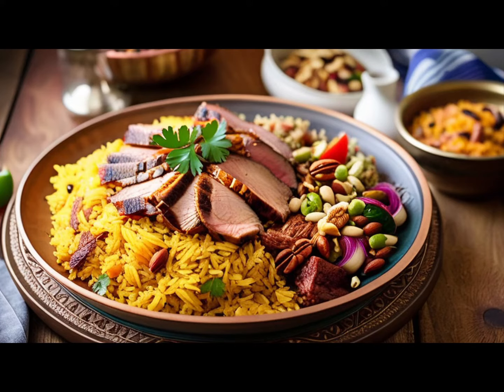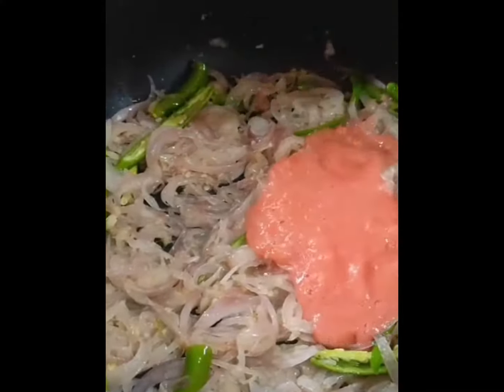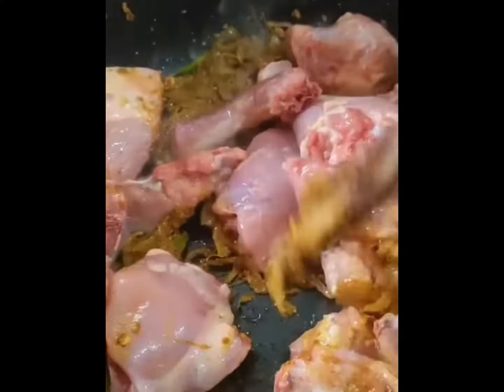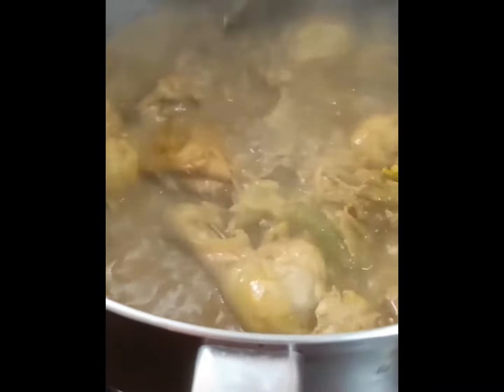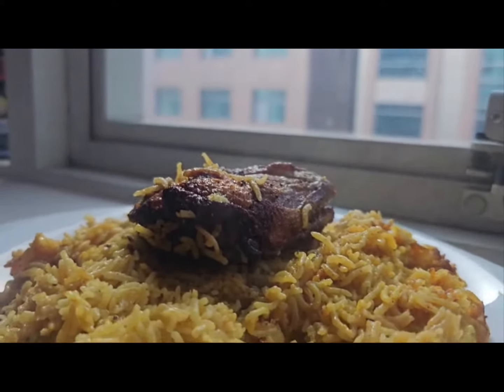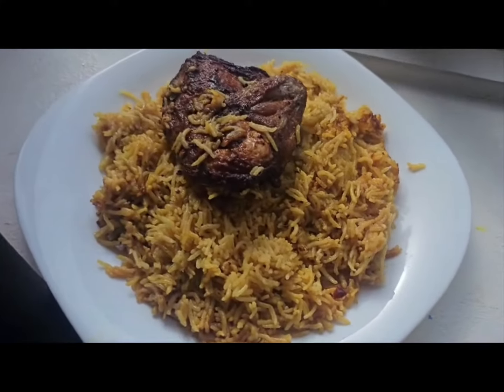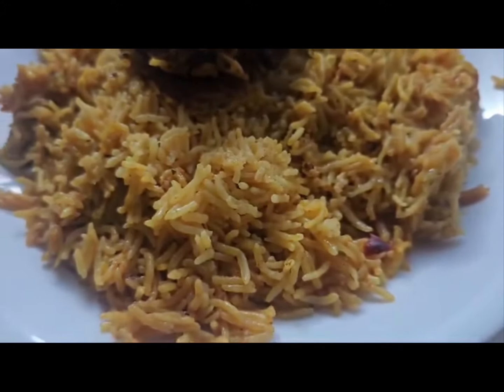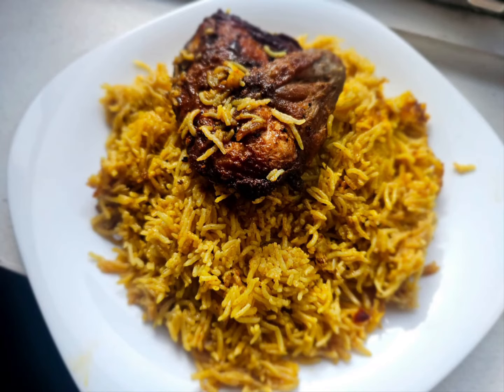Chicken Kabsa Recipe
In this video, we will be showing you the ultimate guide to making delicious Kabsa Rice Mandi. This traditional Middle Eastern dish is packed with flavor and sure to impress your family and friends. Follow along as we walk you through each step of the recipe, from preparing the spices to cooking the tender meat and fluffy rice. Whether you're a beginner in the kitchen or a seasoned pro, this recipe is sure to become a favorite in your rotation. So grab your ingredients and let's get cooking!

arabian kabsa recipe
kabsa chicken recipe
kabsa recipe
kabsa rice
mandi food
mandi recipe
arab food recipes
how to make kabsa rice with chicken!
your search
Kamote Turon |Pang ns... -
Chicharon (Crunchy Pork Sk...
Plantain Chips Production A...
Crispy Whole Chicken prepa..
paano magluto ng masarap...
Adobong Kangkong with Ka..
Murg Musallam Recipe bina...
WAG LANG PURO ADOBO A...